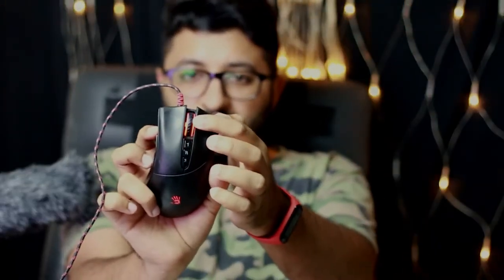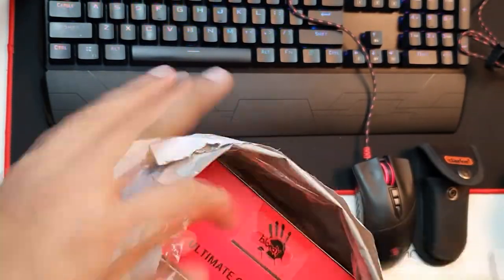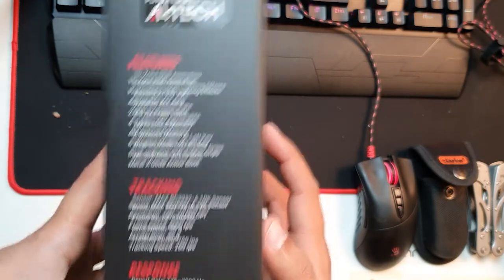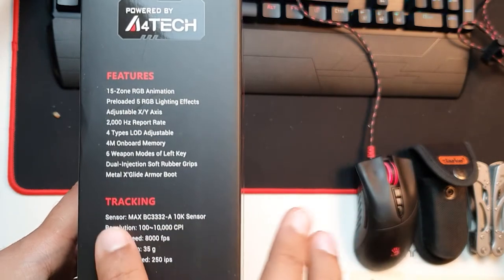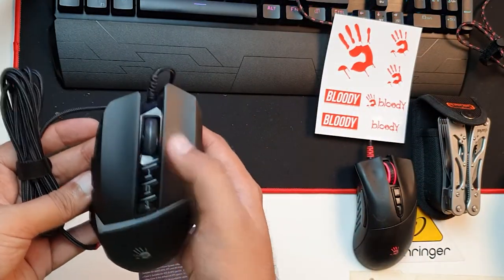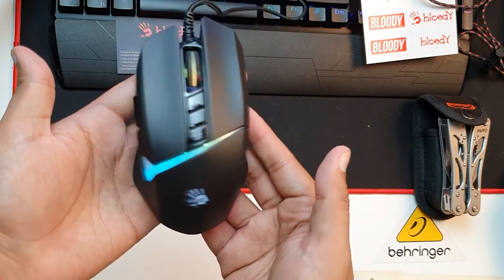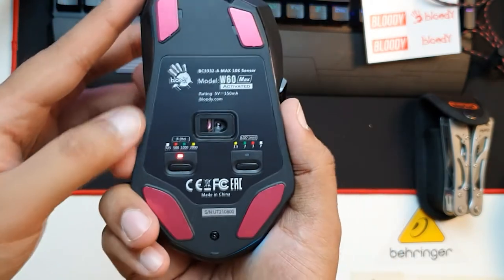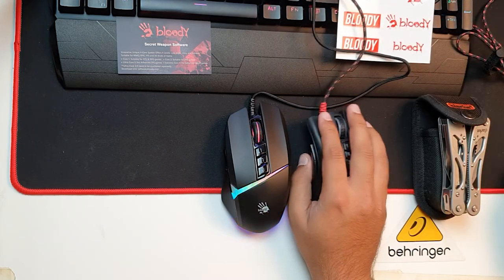A4 tech bloody mouse W60 unboxing and critical review in English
A4 tech bloody mouse W60 unboxing and critical review